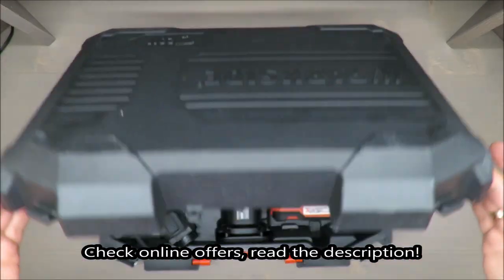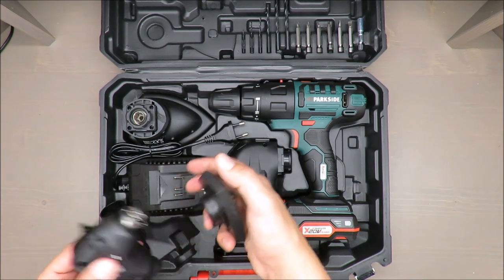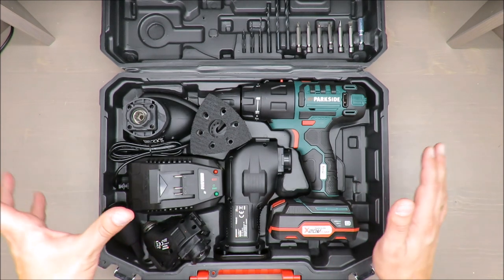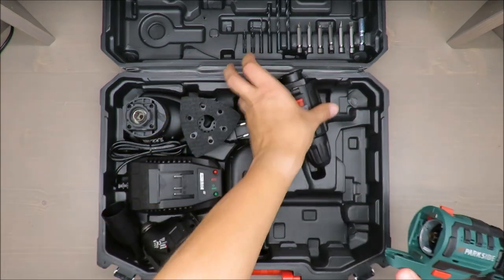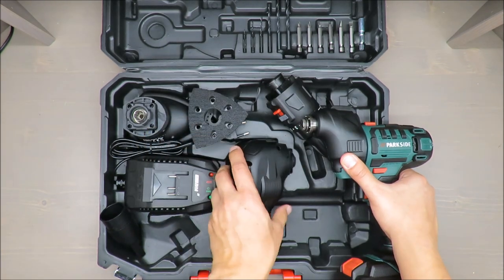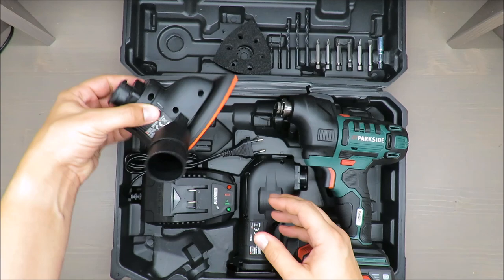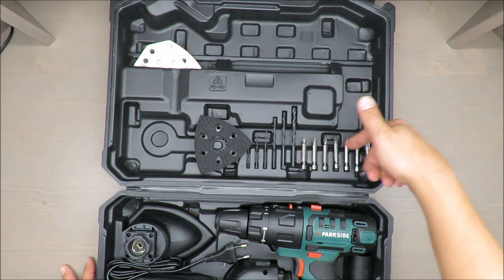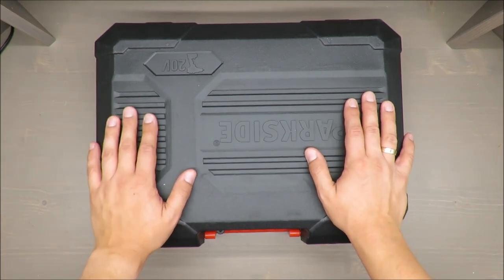Parkside 4-in-1 Cordless Combination Tool PKGA 20-Li B1 REVIEW (Lidl 2.0Ah Li-Ion 60 minute 20V)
IAN: 315586

Features
4-in-1 Cordless Combination Tool PKGA 20-Li B1
4-in-1: drill, multi-sander, sabre saw and multi-function tool
Powerful 20V Li-Ion battery (2.0Ah) with charge level indicator
Quick and easy to change attachments - no tools required
Variable rotation speed control including right/left rotation (for drill) and Quick Stop
Motor unit with ergonomic handle and non-slip soft grip
60 minute fast charging with automatic charge switch-off